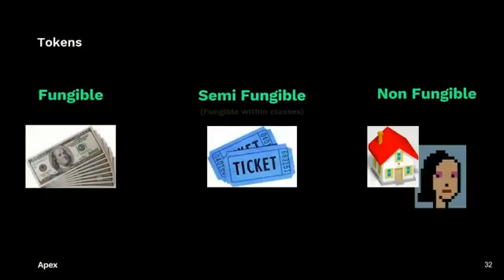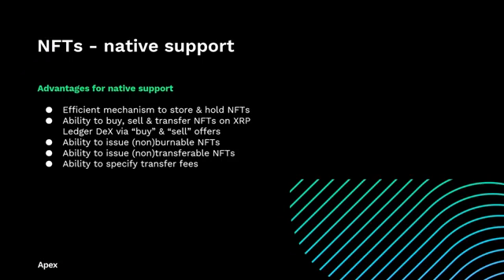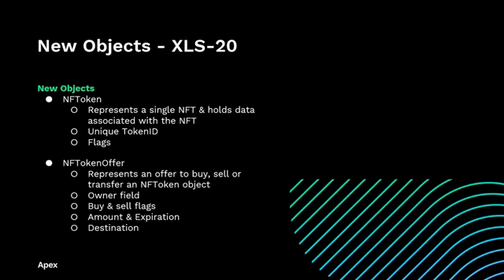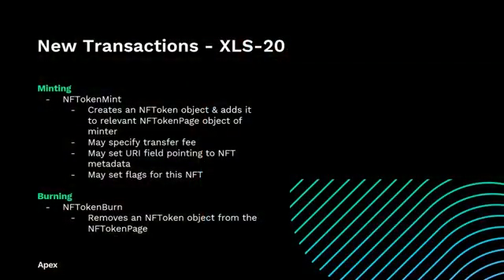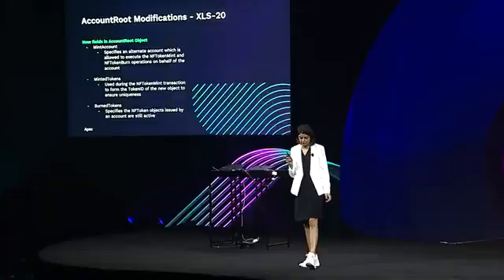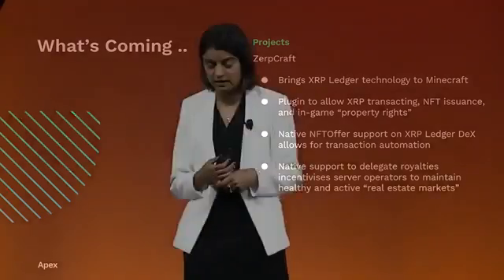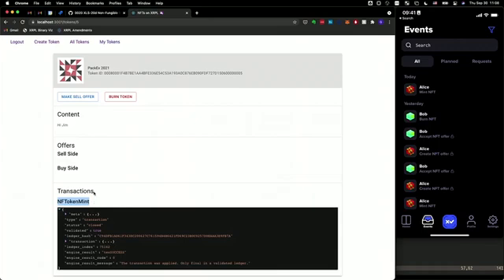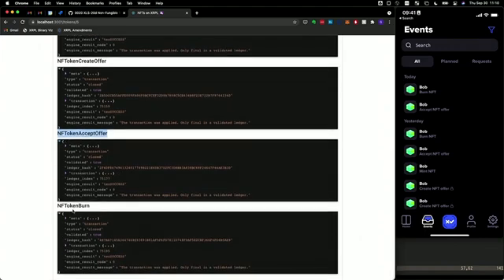NFTs On The XRP Ledger Explained: Everything You Need To Know Before Investing by Founder Greg